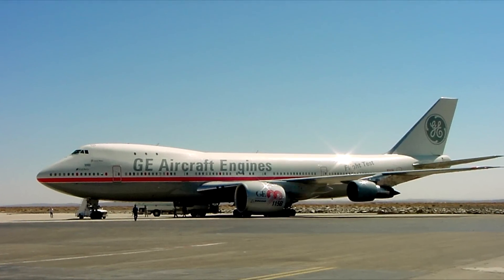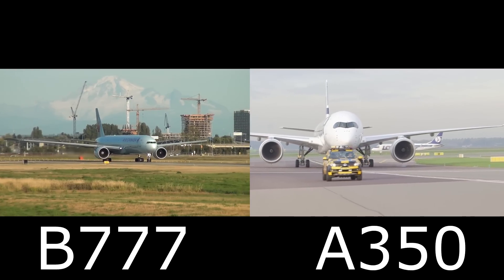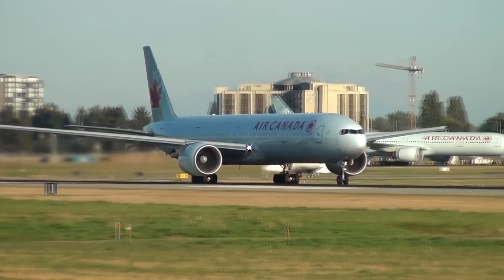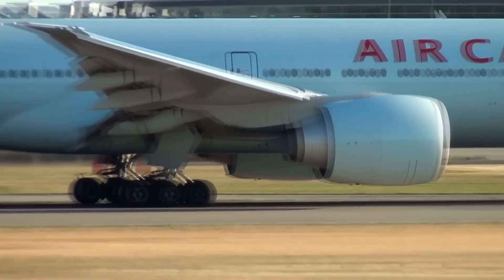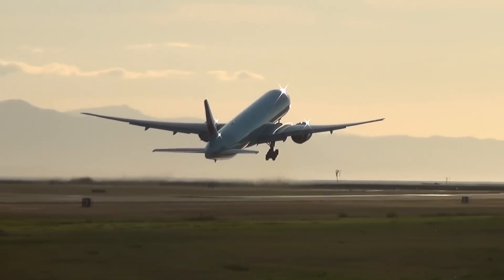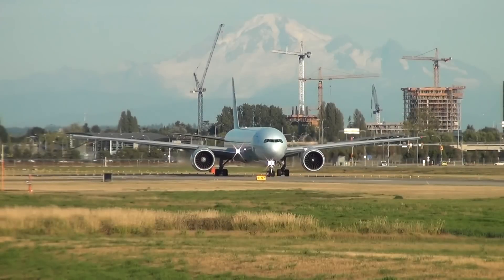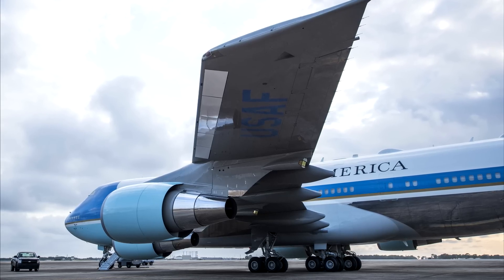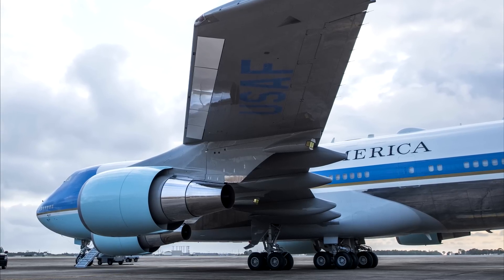Will 2 GE90 Engines Work On The 747?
A question which many people have been asking is why doesn't Boeing just fit the 747 with 2 GE90 engines? Surely it would make the plane more economical, right? Well, lets see! A truly fascinating topic in my opinion :)

CREDITS:
*Note: All content used was copyright friendly and does not infringe or break any copyright rules and regulations.*